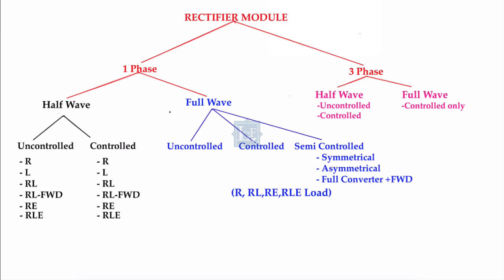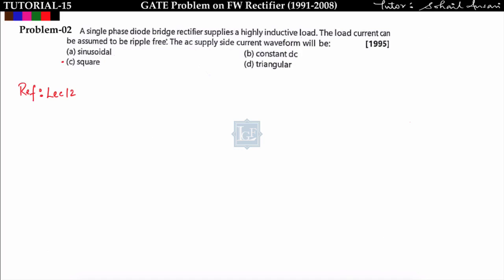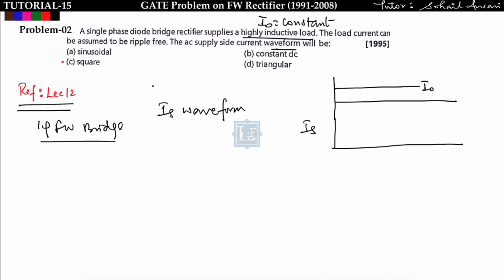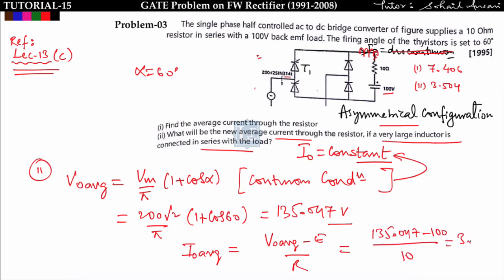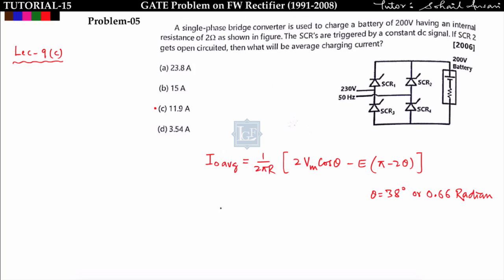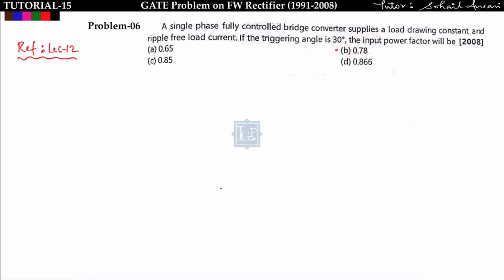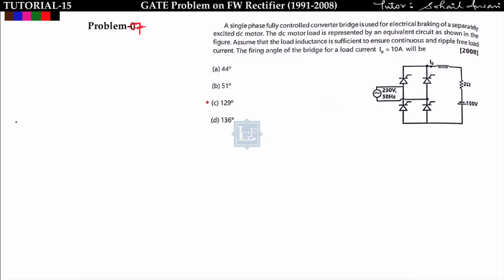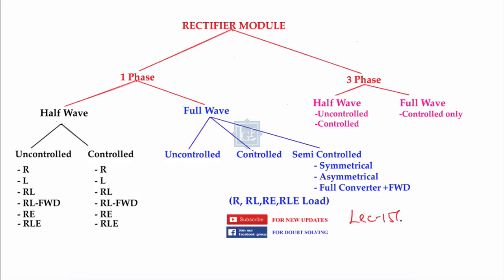Lec 15(a) GATE Problem Solved (1991-2008) based on Full Wave Rectifier